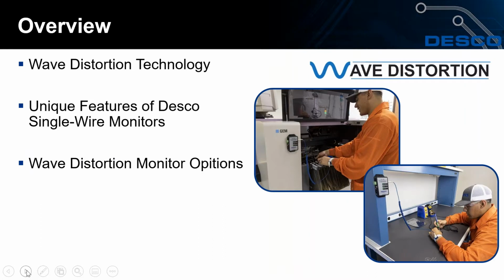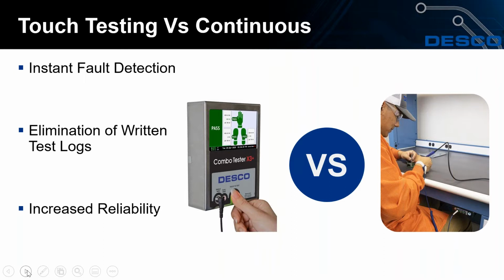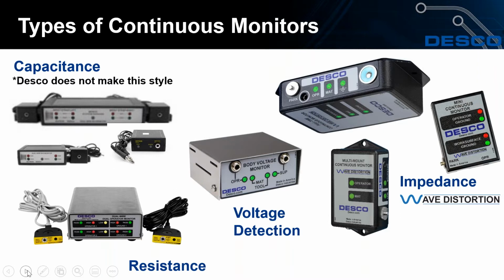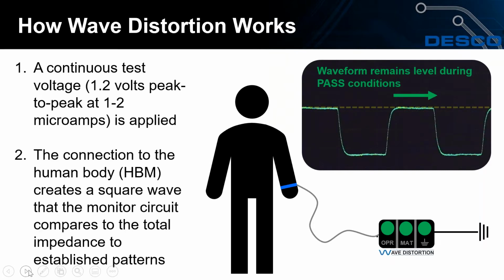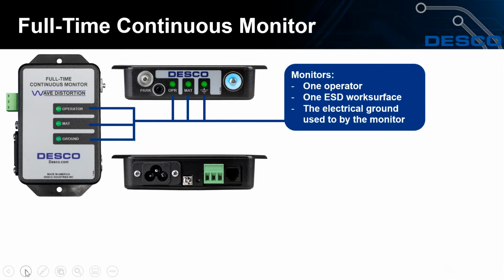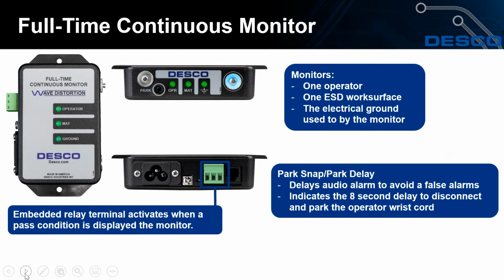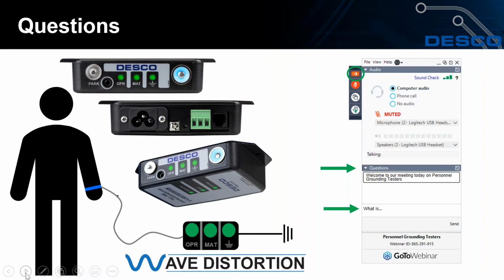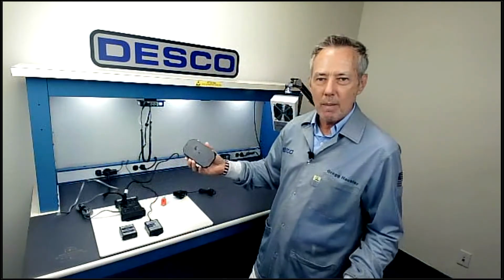Evaluating Single-Wire Monitors Webinar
This webinar reviews:
• Wave Distortion Technology vs other technologies
• The unique features of Desco Single-Wire Monitors
• How to choose a continuous monitor

Wave Distortion Technology is the most reliable technology for continuous monitoring of single-wire wrist straps. Wave Distortion Technology continuous monitors feature low test voltage, a low monitor range for 1 megohm of resistance in the operator’s wrist strap, and instantaneous detection of an intermittent or failure of the path-to-ground of the operator or work surface that other monitors / technologies miss.

So, how does Wave Distortion Technology work?

Wave Distortion Technology applies a continuous test voltage (1.2 volts peak-to-peak at 1-2 Micro Amps). The connection to the human body  (HBM) creates a sine wave that the monitor circuit compares to the total impedance to established patterns. By monitoring the “distortions”, or shape of the sine wave, Wave Distortion Technology determines if the operator is grounded properly. Different “distortions” represent different parameters of the monitor.